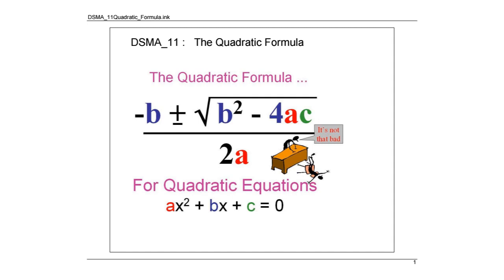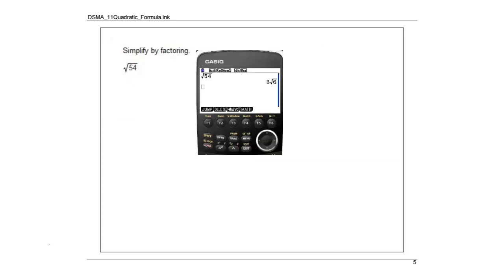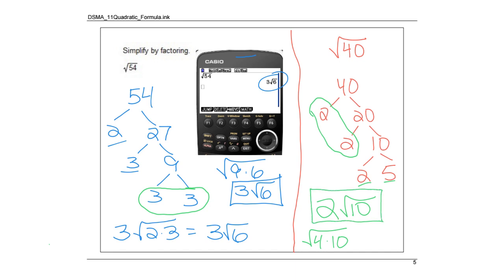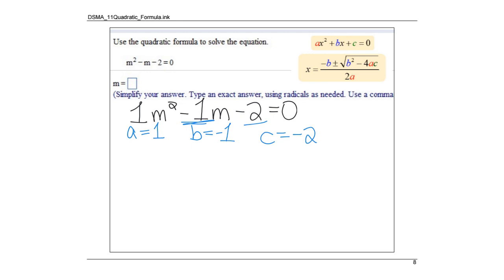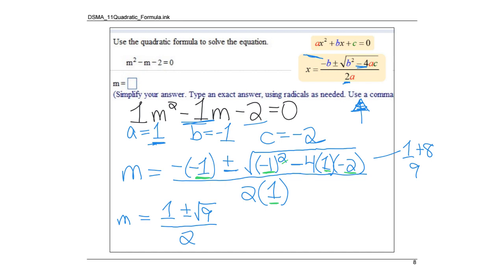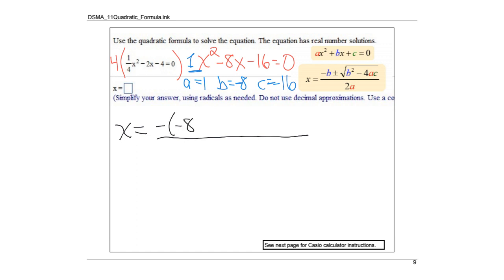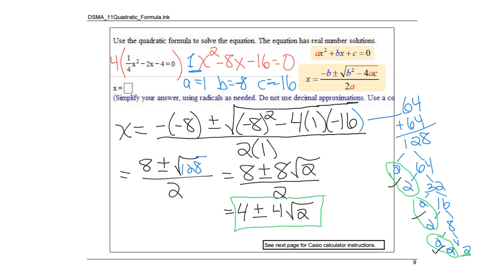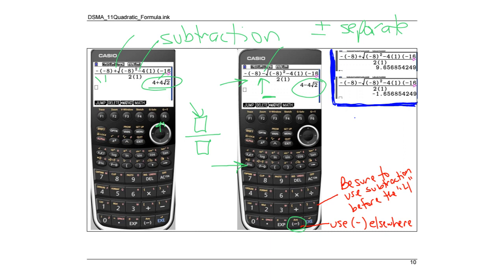CA DSMA 11 Part 1